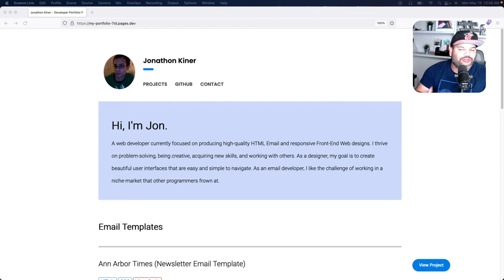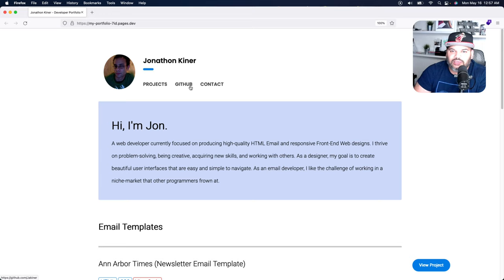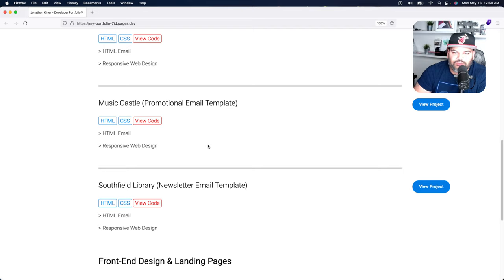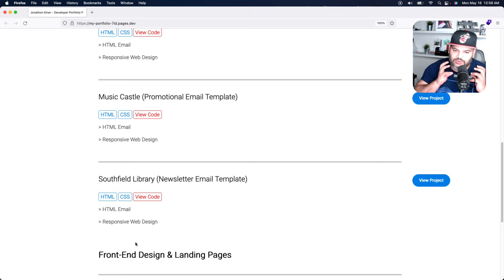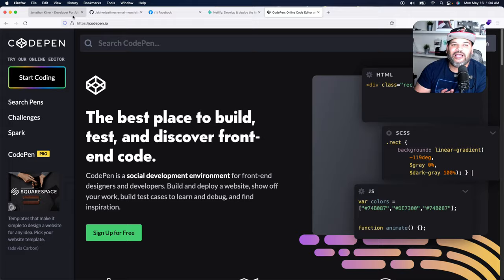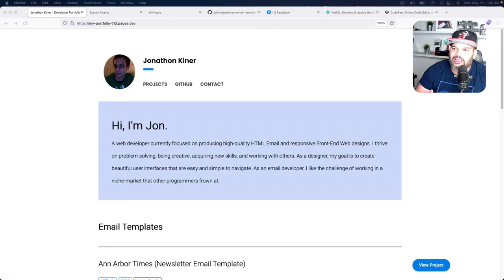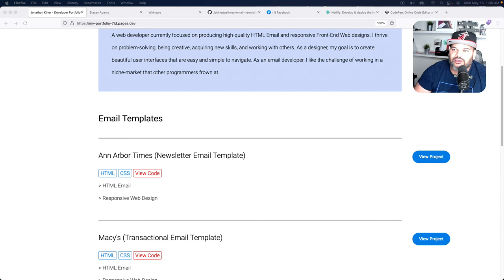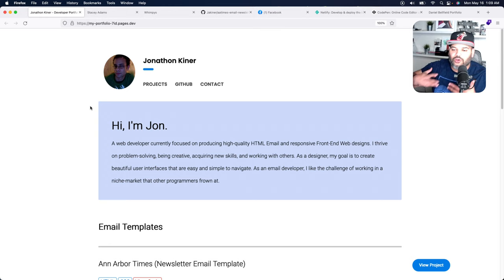Web Developer Portfolio Review - The Problems of going too simple...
Sometimes having great projects it's not enough you also have to put effort into making sure your portfolio catches the attention of person who is going to hire you or schedule your interview.

Would you like to be ready to start applying to jobs in 3 to 6 weeks? Check the tech accelerator program free training and see if it's something you interested with this

Don't be scared to send it! You can also send us your updated one, once we have reviewed it!!